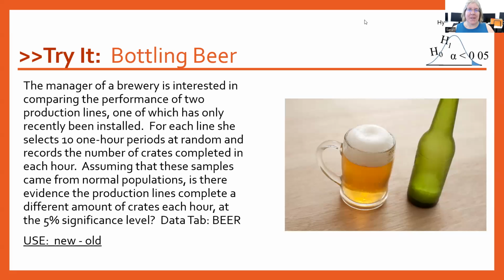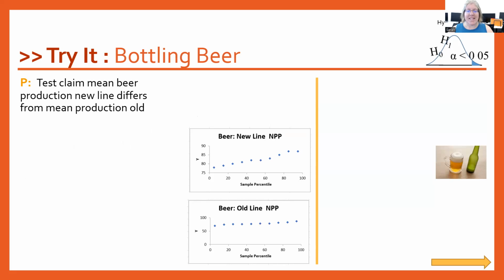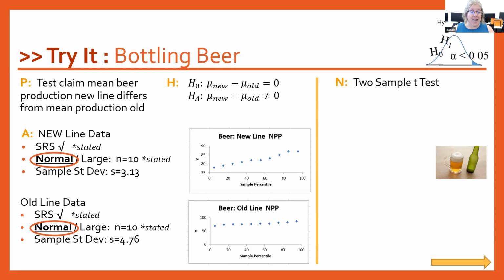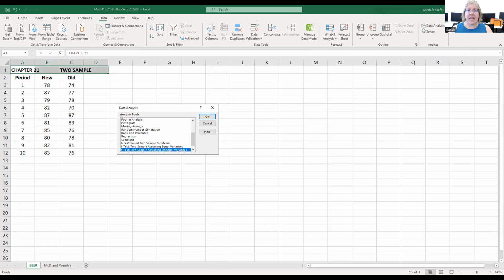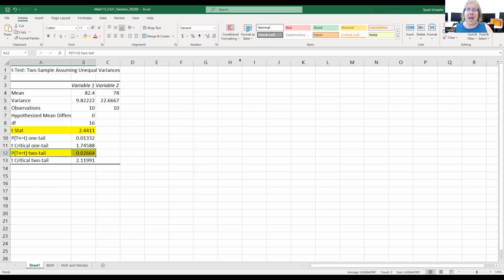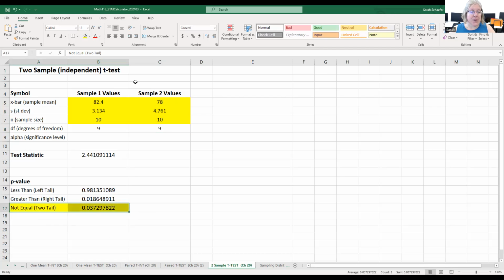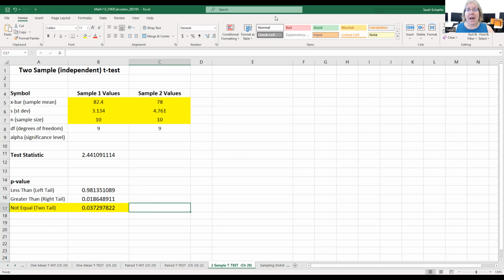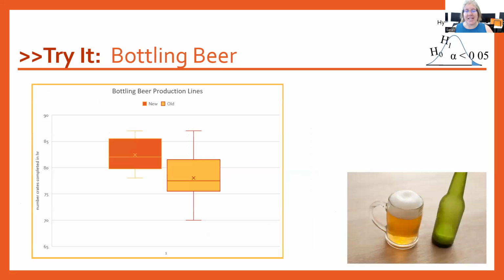Math113 Video 21D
two sample t-test using PHANTOMS method for comparing production amounts on a new beer line against an old beer line